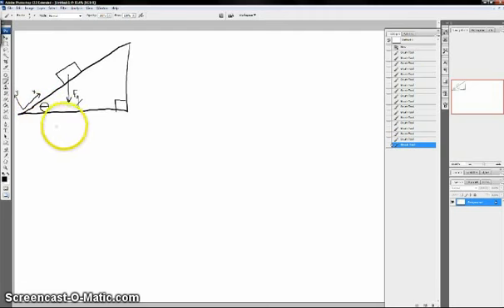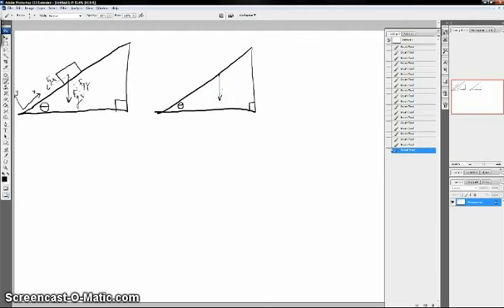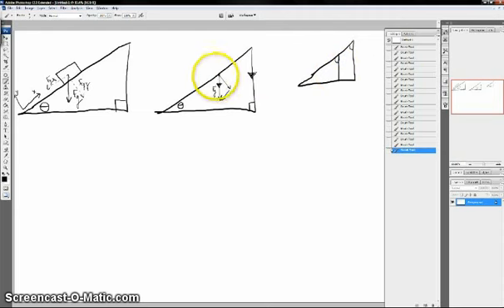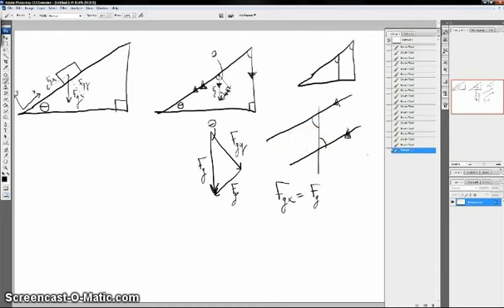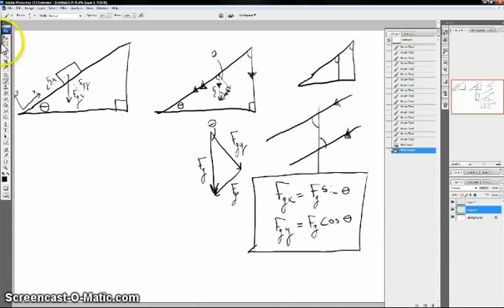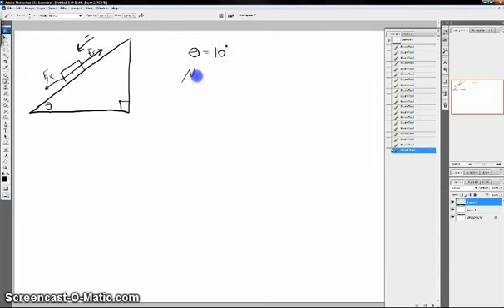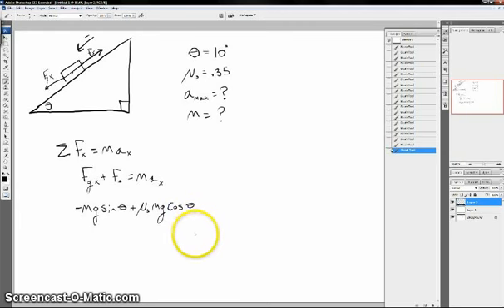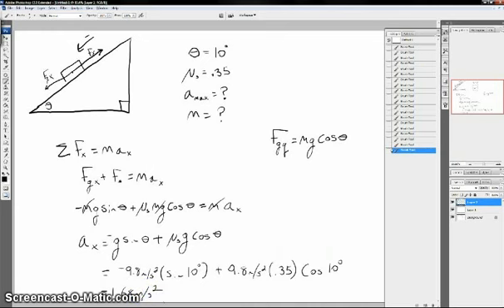AP Physics 1: Forces on an Incline